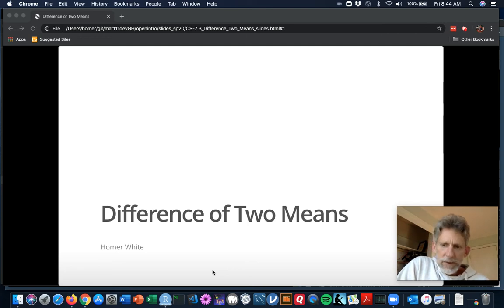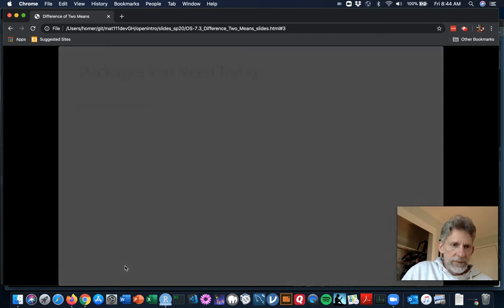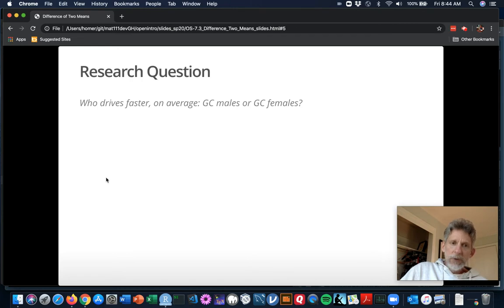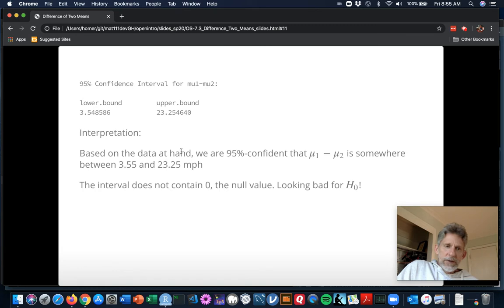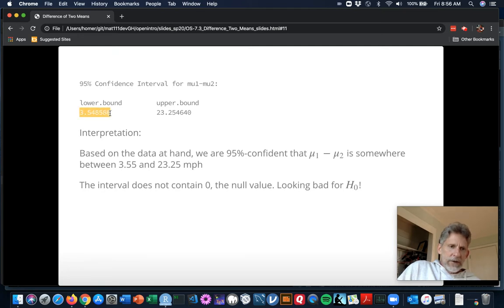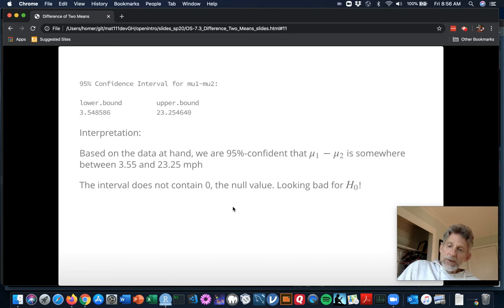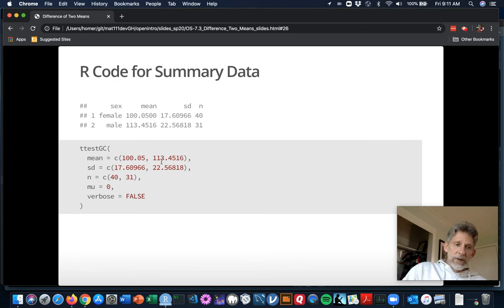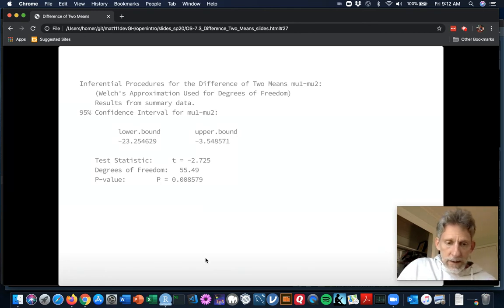Section 7.3: The Difference of Two Means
Using ttestGC() to make confidence intervals and perform tests of hypotheses for mu1 - mu2, the difference of two population means.